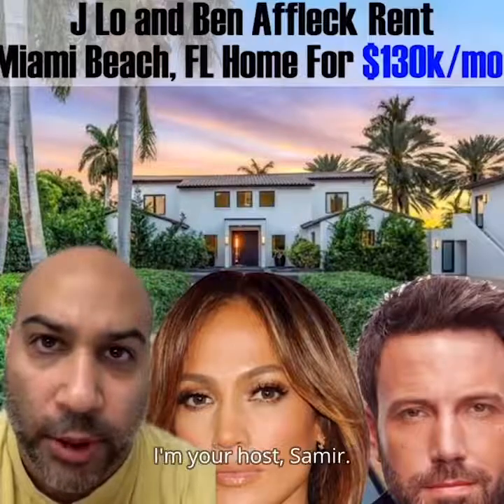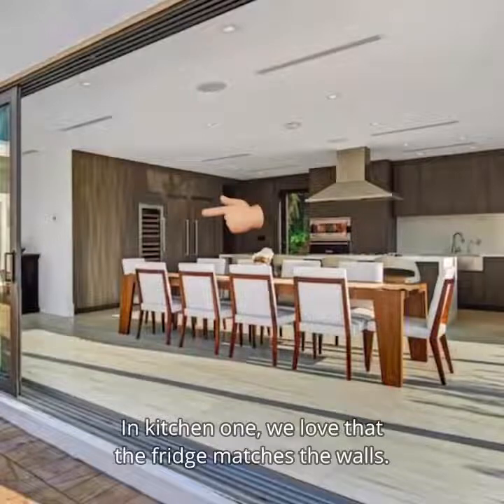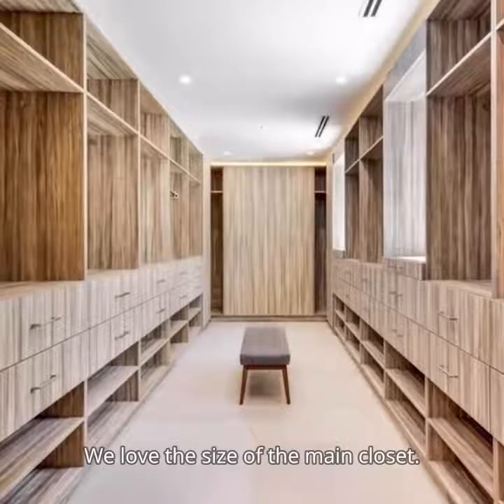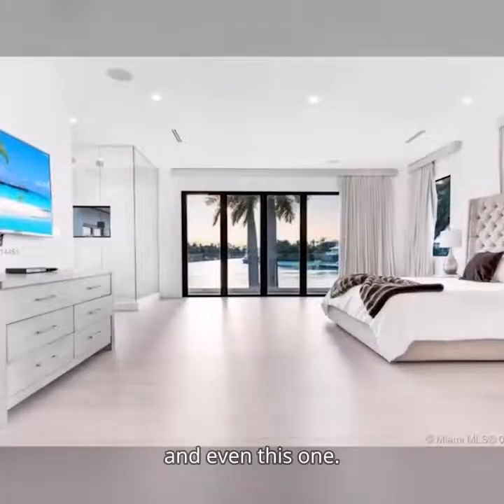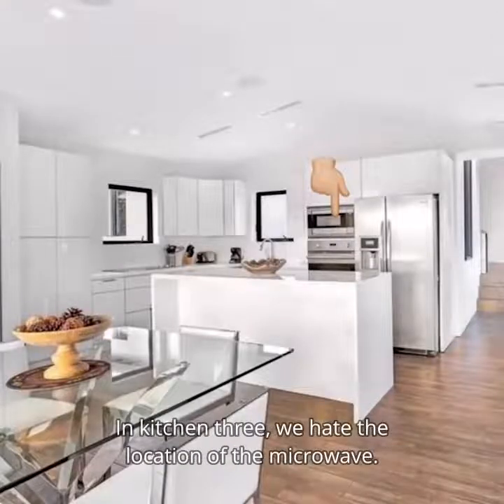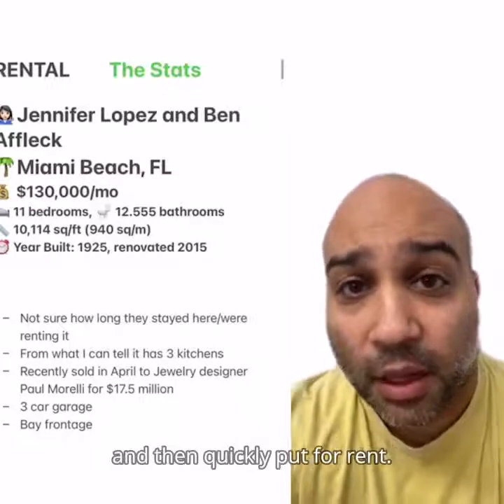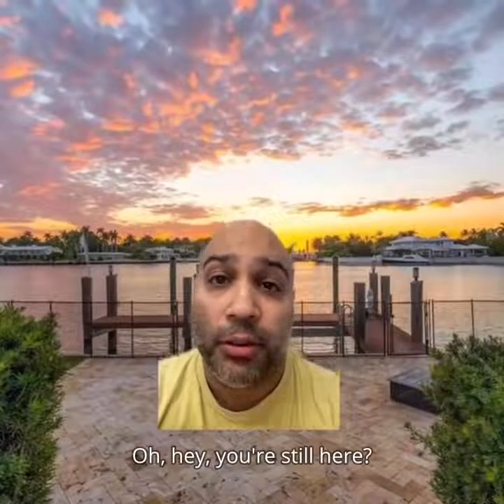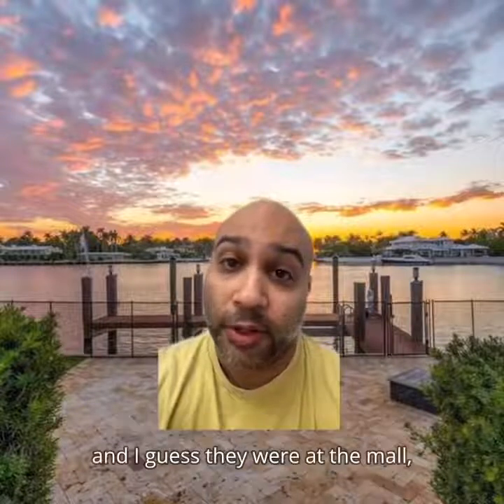J Lo and Ben Affleck $130,000/mo Miami Beach, FL House Tour 2700 N Bay Rd, Miami Beach, FL 33140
We review Jennifer Lopez and Ben Affleck's recently rented Miami Beach home.